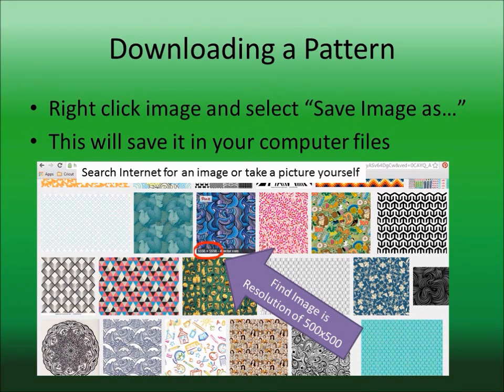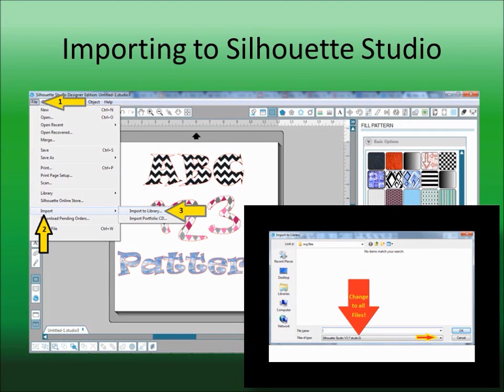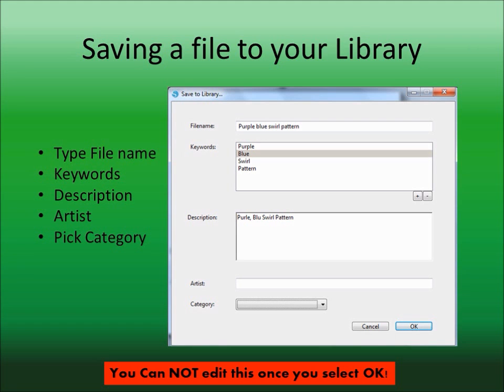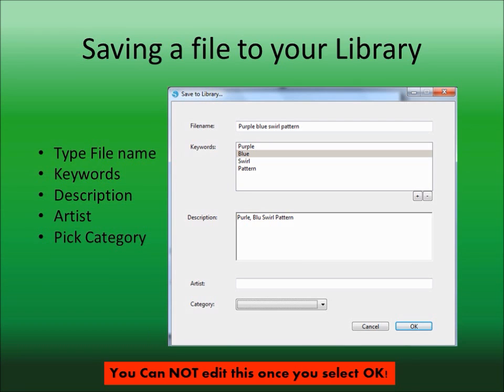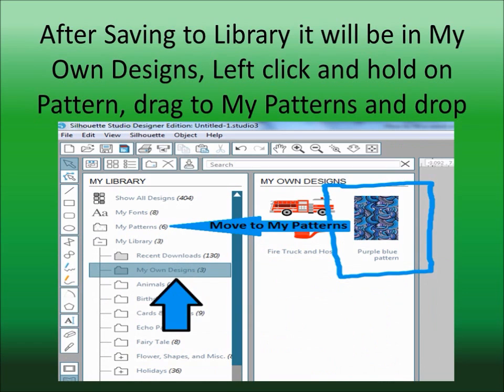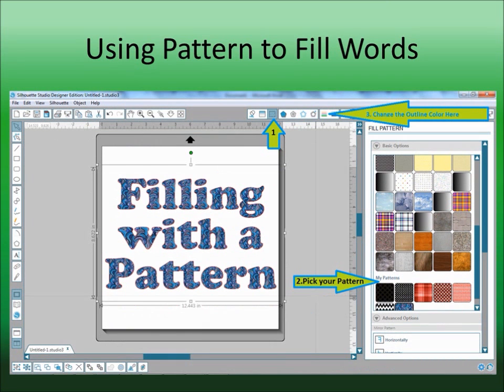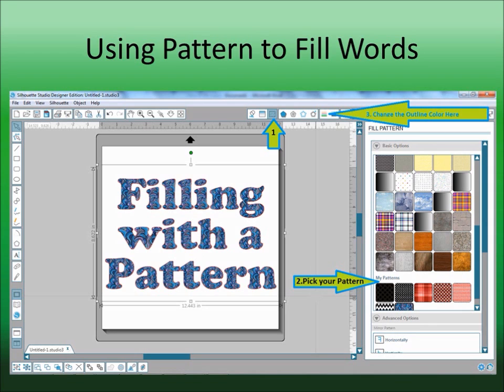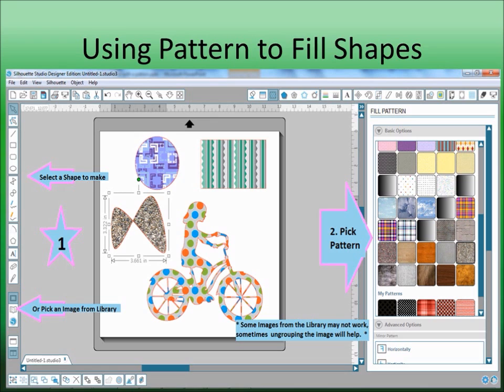Silhouette Studio Filling with a Pattern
Tutorial showing how to use a pattern to fill words/letter and shapes.